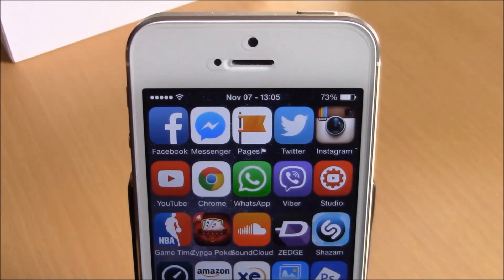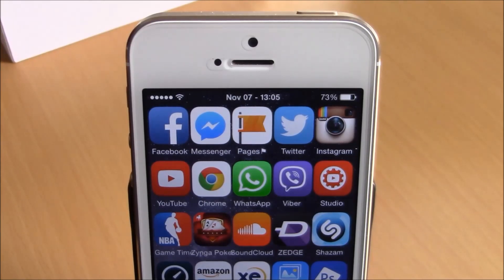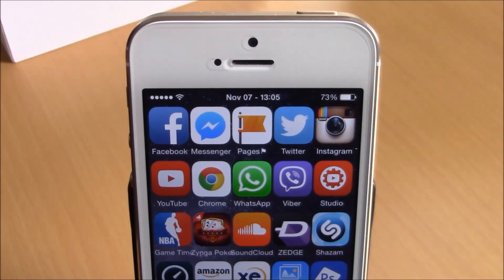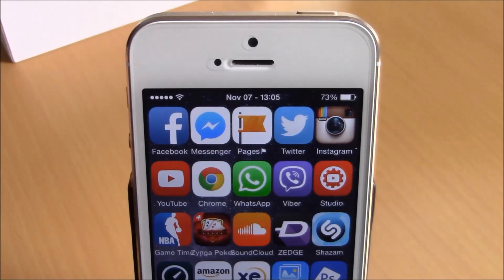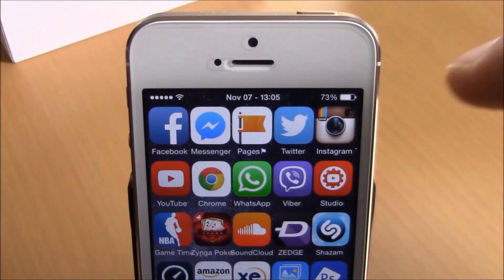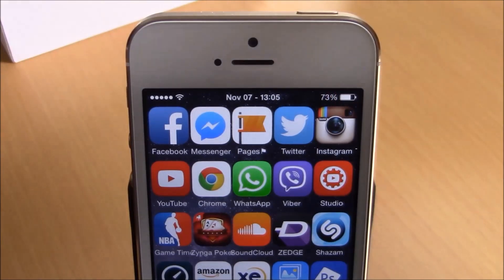Date In Statusbar - iOS 8 Jailbreak Cydia Tweak